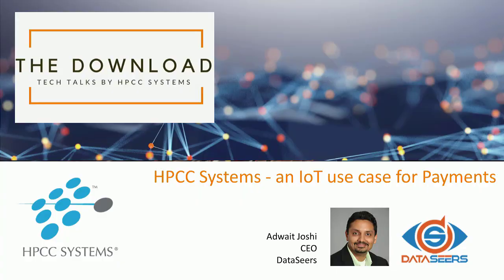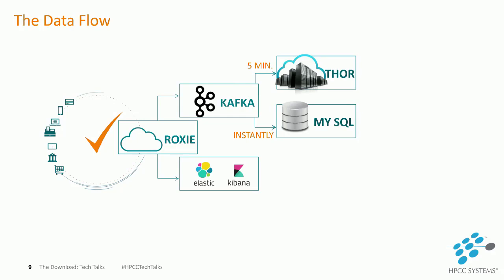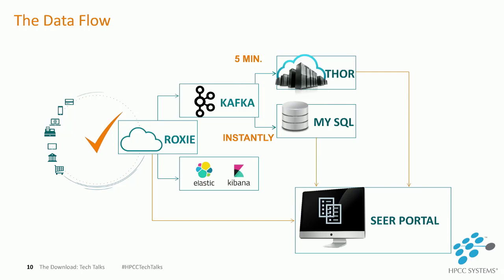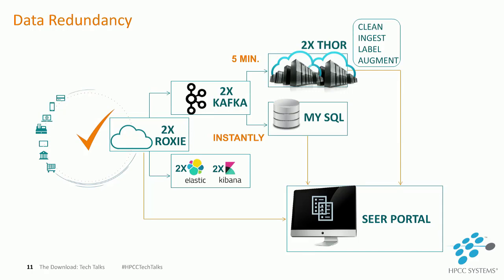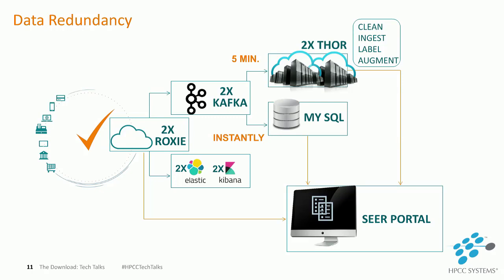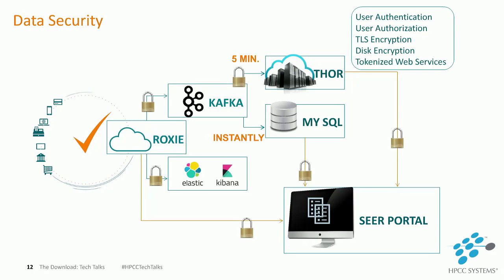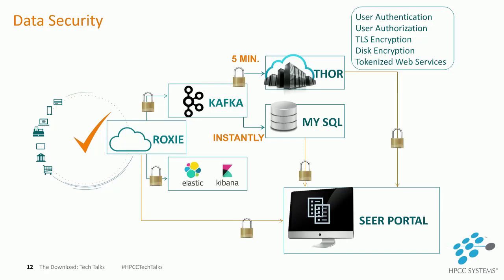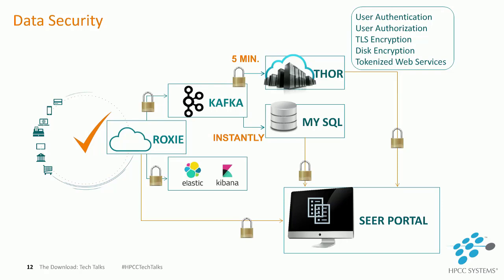HPCC Systems Tech Talk 21 - An IoT Use Case for Payments